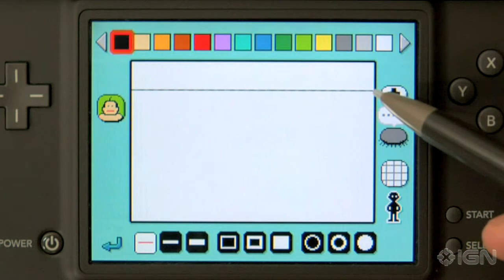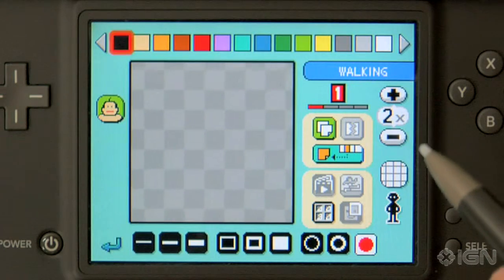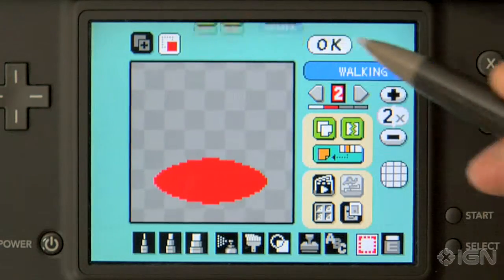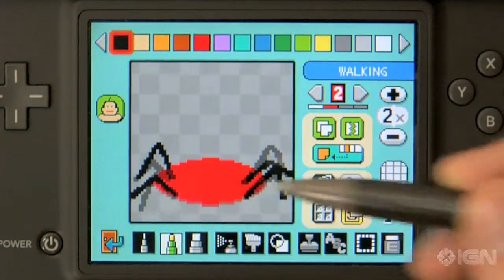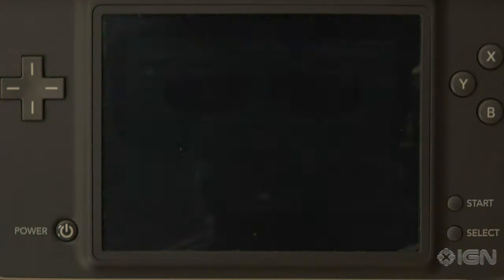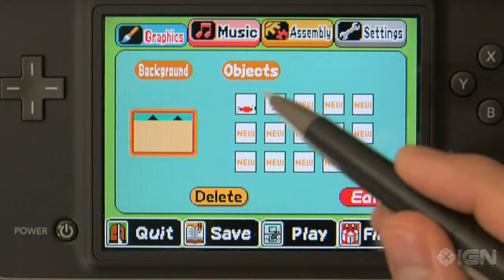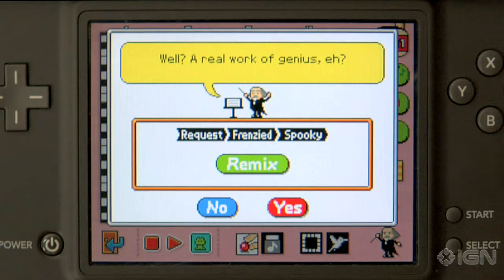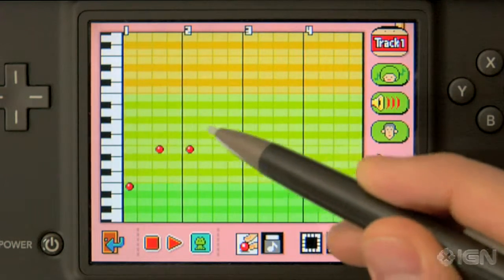WarioWare D.I.Y. Nintendo DS Video - Intermediate Lesson #1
WarioWare DIY - Intermediate Lesson #1